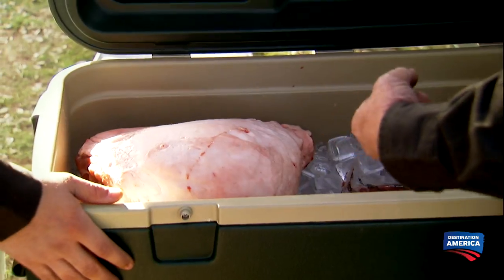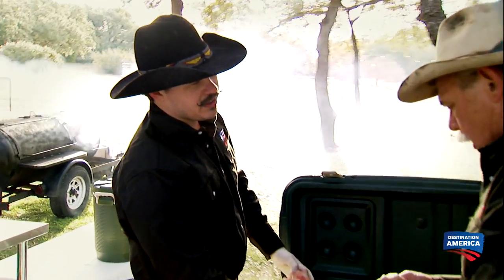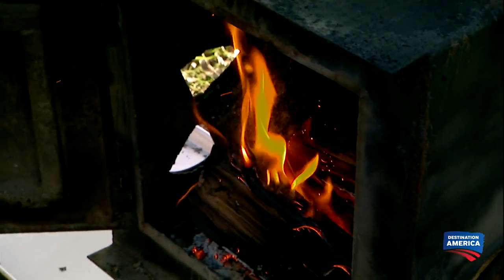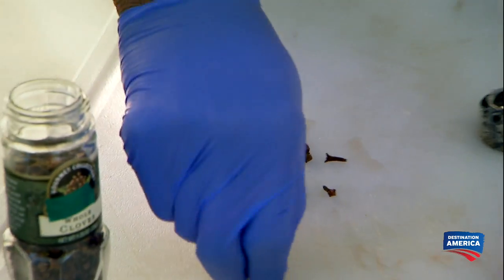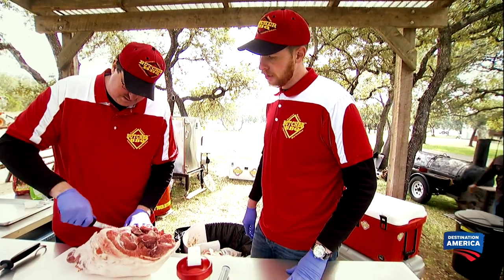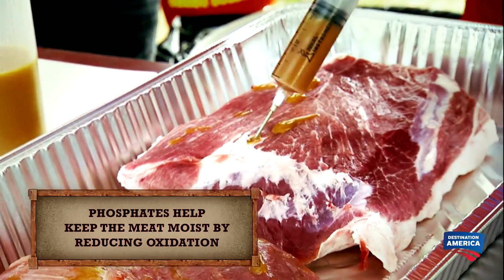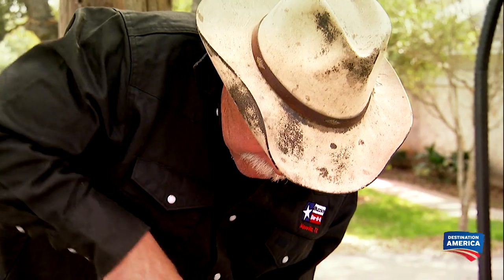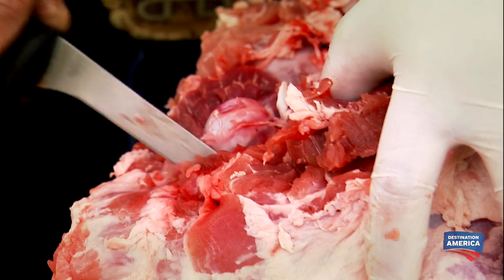Secrets of Cooking Bone-In Ham.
BBQ Pros reveal different ways of cooking bone-in ham.| For more BBQ Pit Wars,